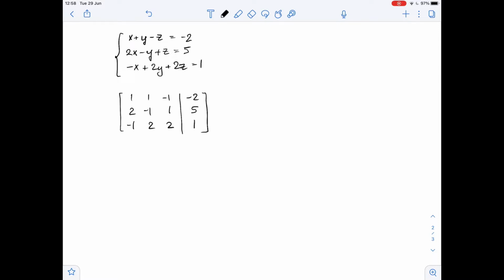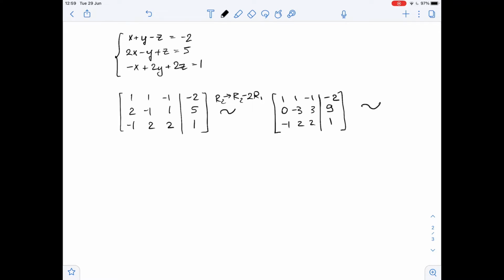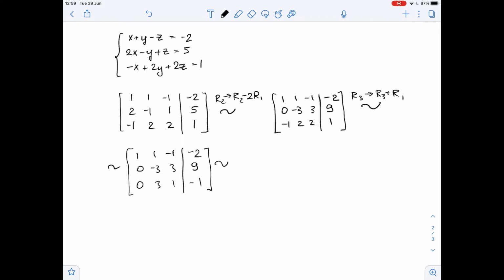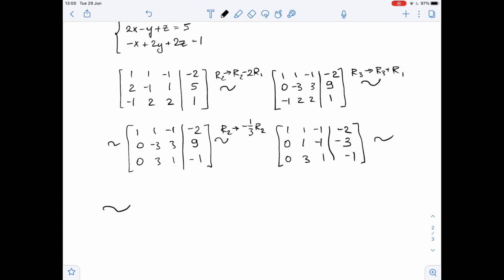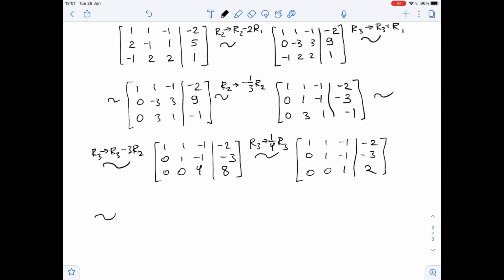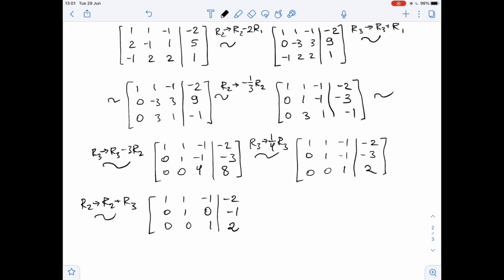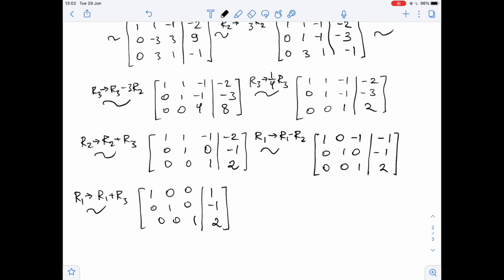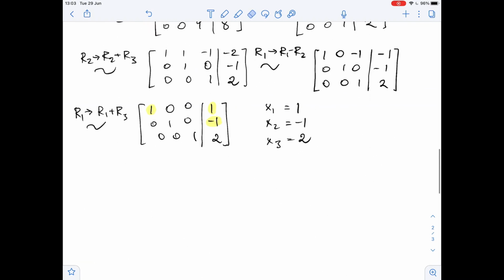Solve the system of equations using matrices.Use Gaussian elimination with back- ... | Plainmath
Solution to Calculus and Analysis question: Solve the system of equations using matrices.Use Gaussian elimination with back-substitution or Gauss-Jordan elimination.
\begin{cases}x+y-z=-2\\2x-y+z=5\\-x+2y+2z=1\end{cases}